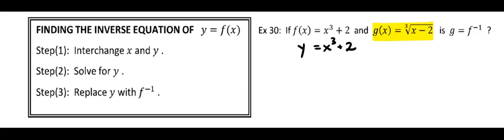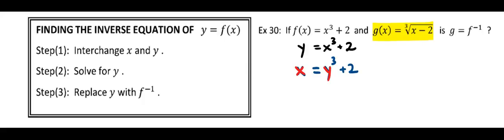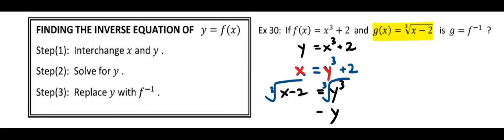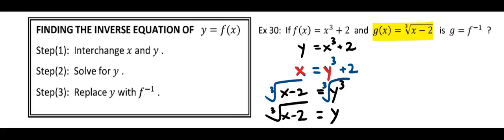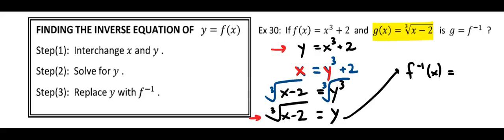1.7 Deciding if g is the Inverse of f